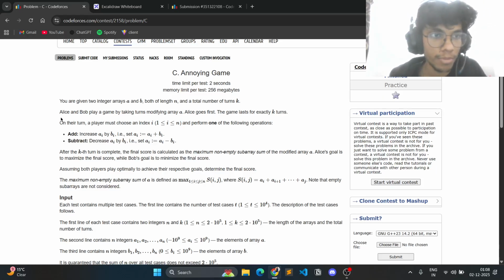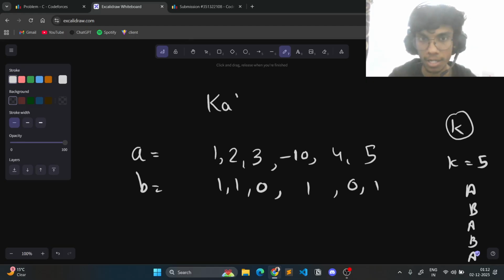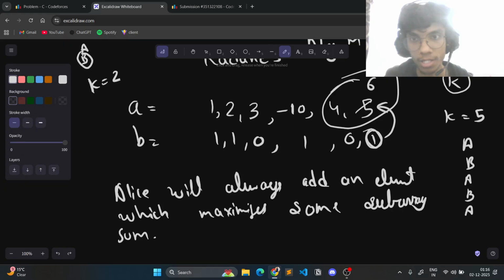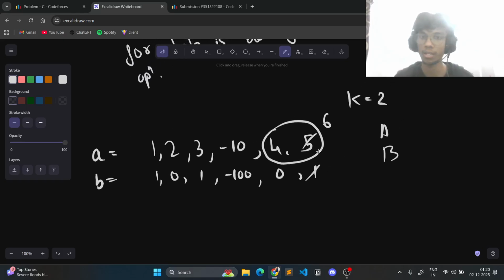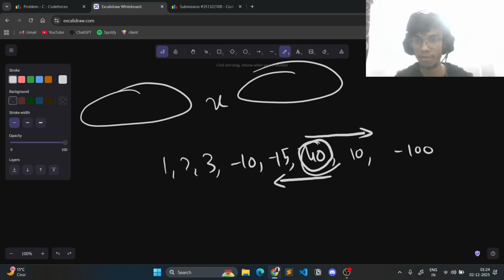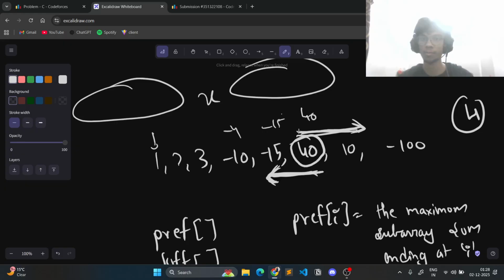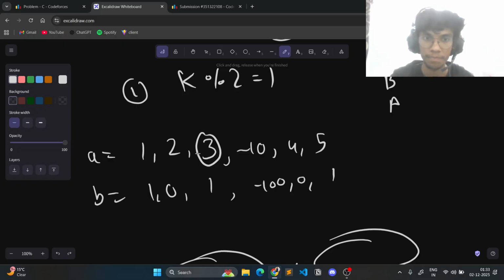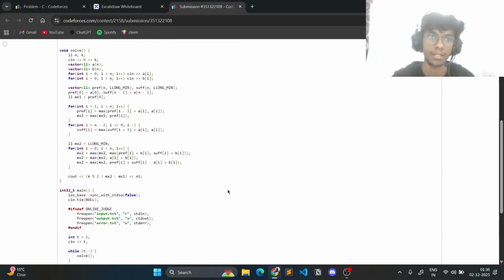Codeforces Round 1067, Problem C: Annoying Game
I am sorry for bad explanations at some places but I request you to watch till end if you are trying to understand. I have corrected myself at a lot of places.

Pardon me, I am still very new at this and it would take a little time for me to adjust.

If anyone is watching, thank you!